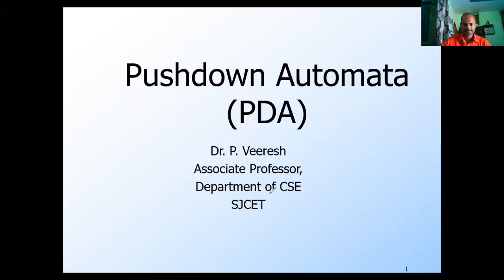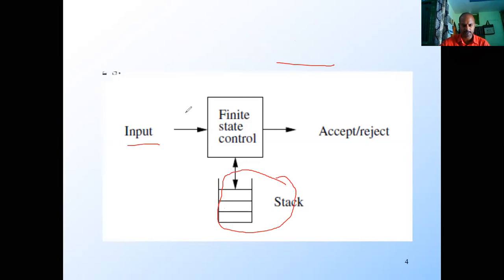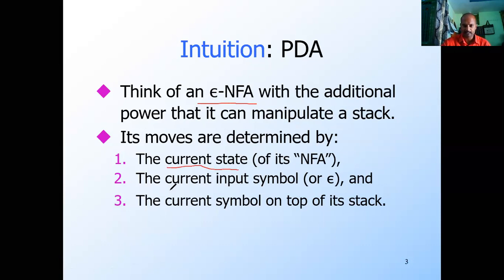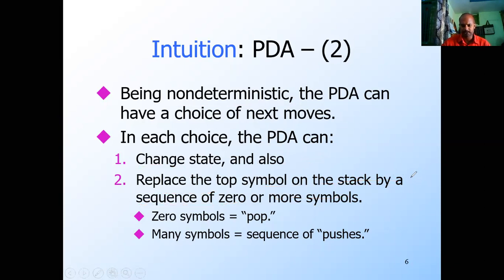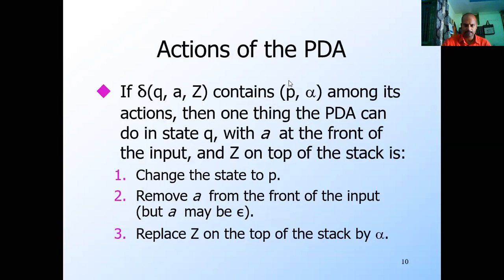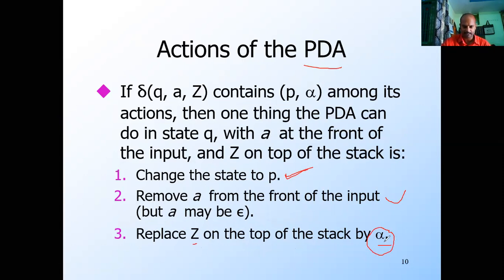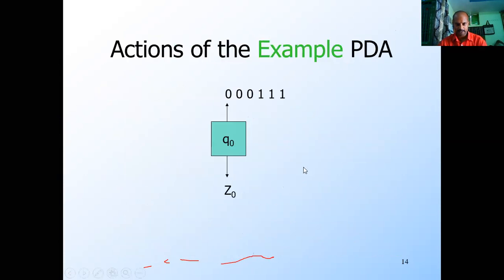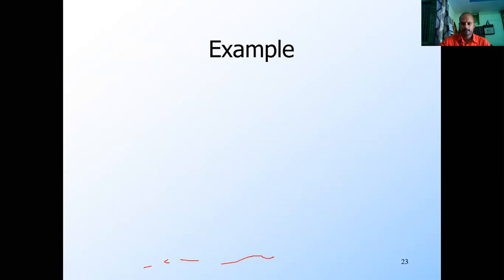Pushdown Automata Part 1